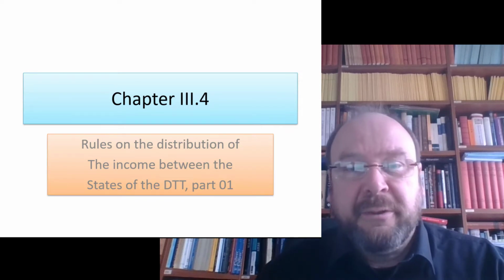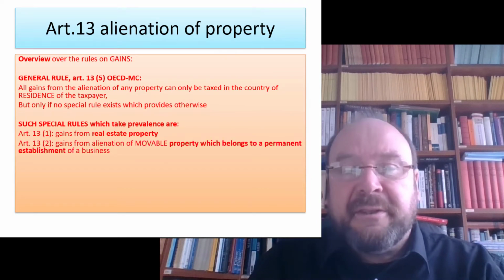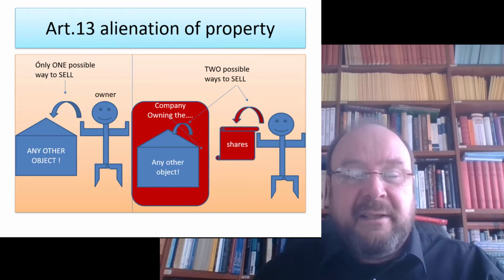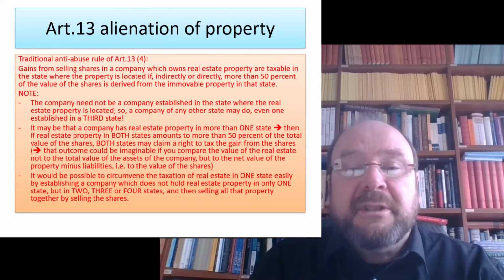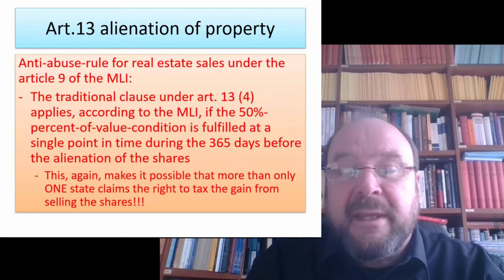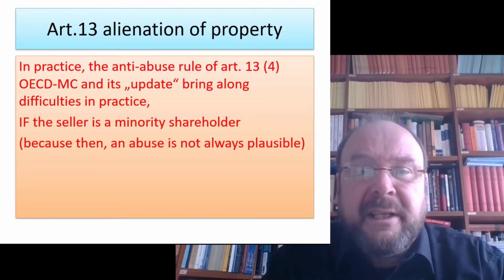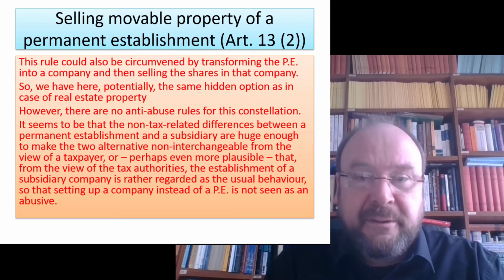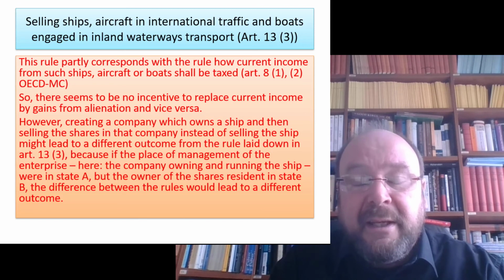International taxation part 30: how gains from selling assets are treated under the DTTs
The video deals with article 13 of the OECD Model Convention. This defines where the gain from sellling assets can be taxed: if in the source state, the state of residence of the taxpayer, or both. We shortly present the general rule (art. 13 (5), then the special rules about immovable property (art. 13(1)), permanent establishments (Art. 13(2) and ships etc. (Art. 13 (3)). Also, the anti-abuse rule of art. 13 (4) is presented and discussed.